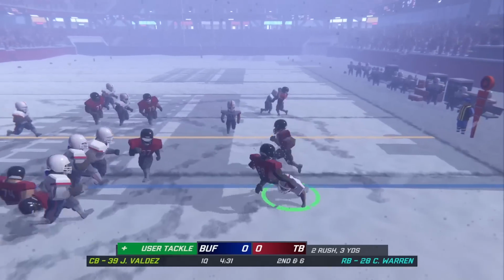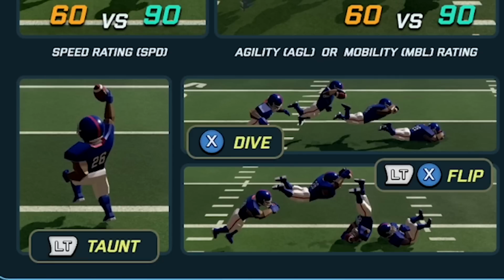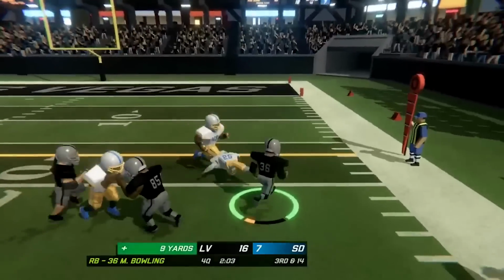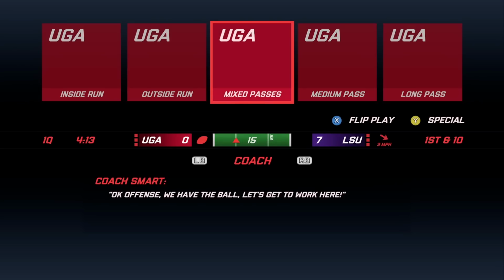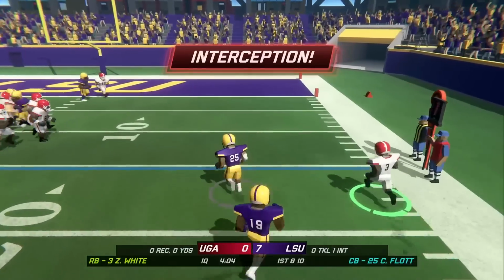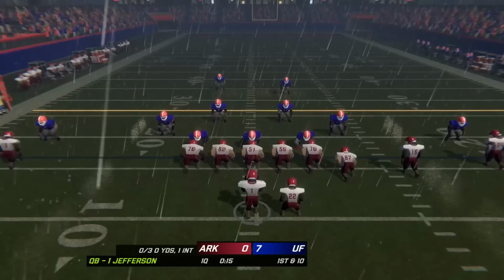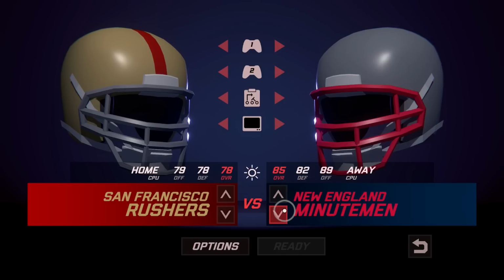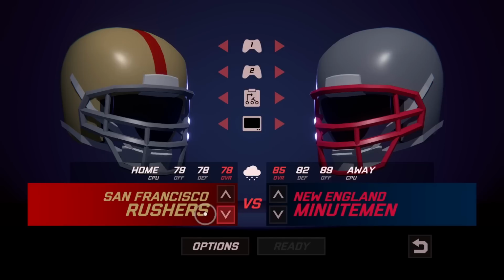Sunday Rivals Review: Solid Arcade Football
Sunday Rivals is a 3D indie football game developed by one guy. And it's actually really fun. Gameplay is smooth and fluid, and the graphics have come a long way.